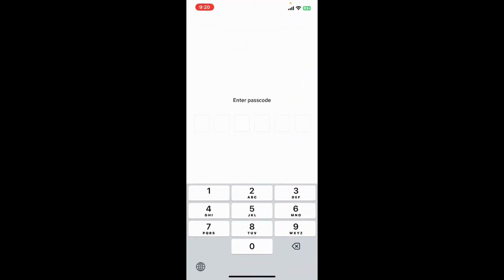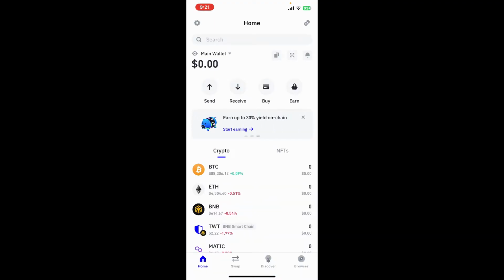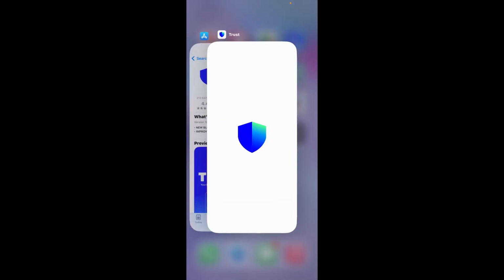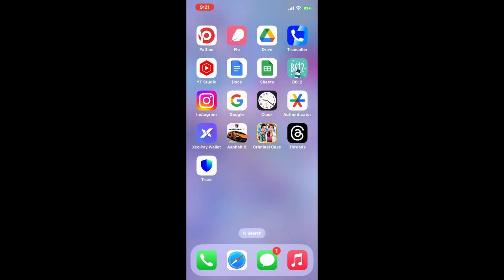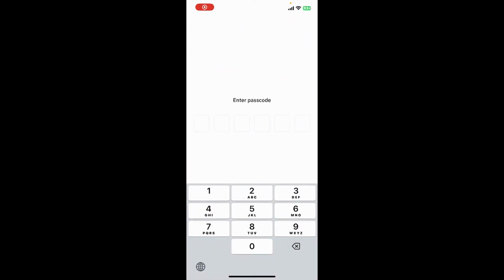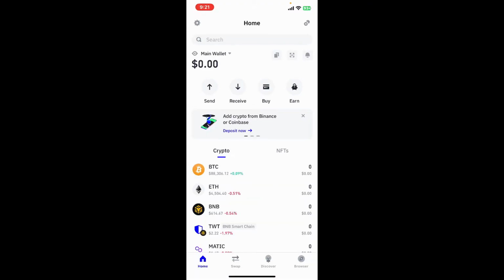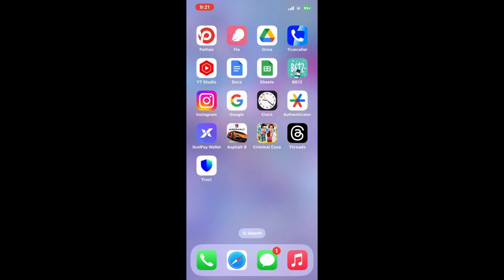How To Sign Out Trust Wallet Account 2024? Trust Wallet Logout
Ensure the security of your crypto assets by learning how to sign out of your Trust Wallet account with our easy-to-follow guide. Watch the tutorial to protect your funds and personal information. Securely log out, and have peace of mind!